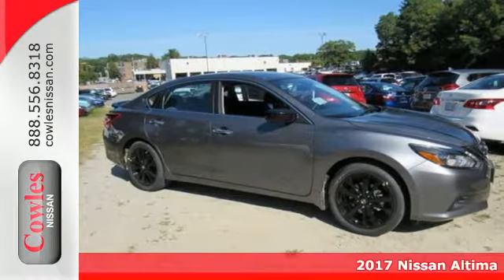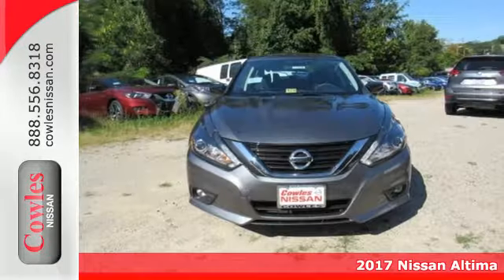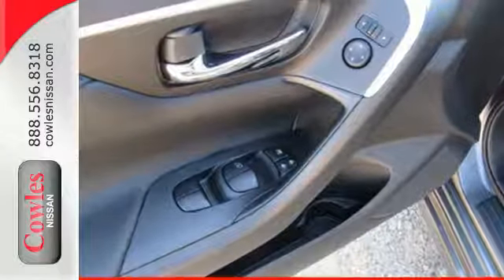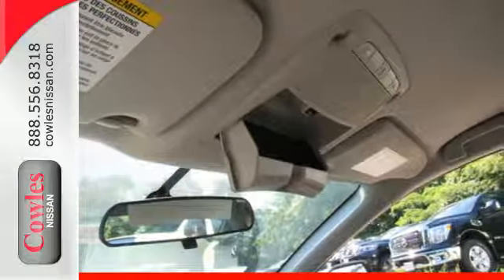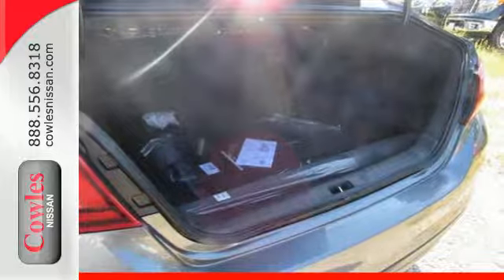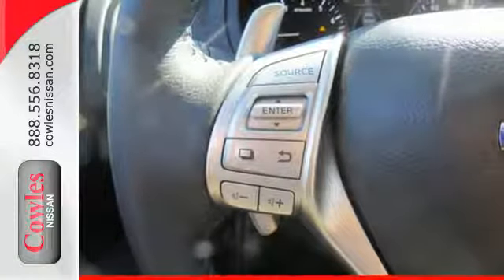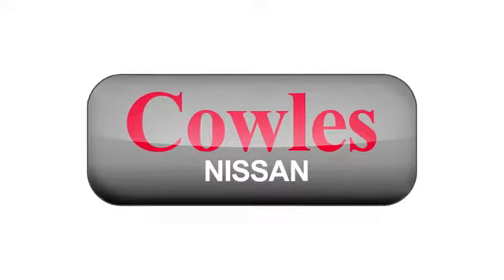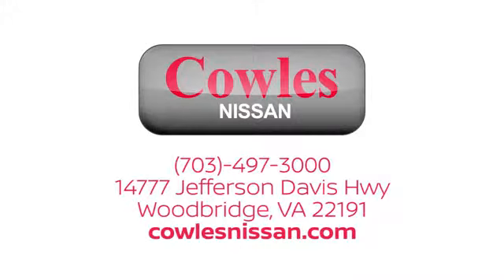New 2017 Nissan Altima Washington DC VA Woodbridge, VA #171228 - SOLD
Year: 2017
Make: Nissan
Model: Altima
Trim: 2.5 SR
Engine: 2.5L 4-Cylinder
Transmission: CVT with Xtronic
Color: Gray
Interior: Sport Interior
Stock #: 171228
VIN: 1N4AL3AP3HC493195

Address:
14777 Jefferson David Hwy